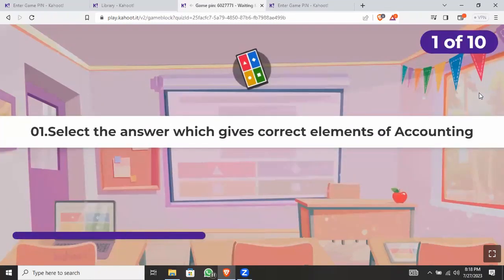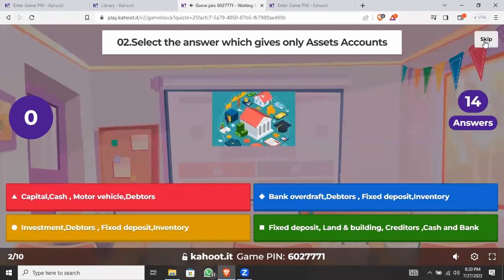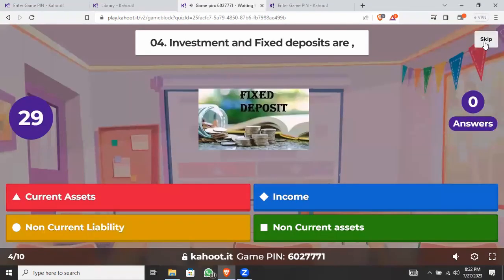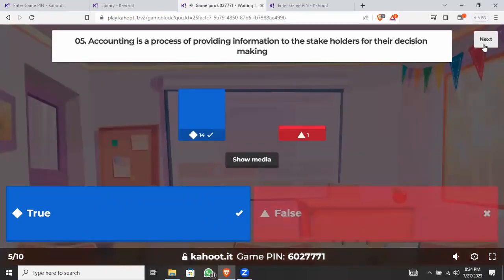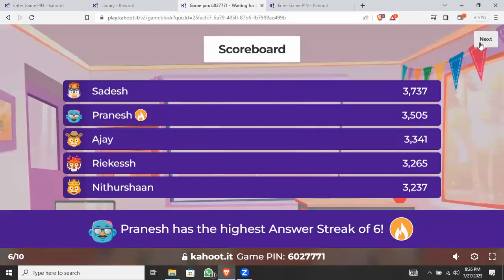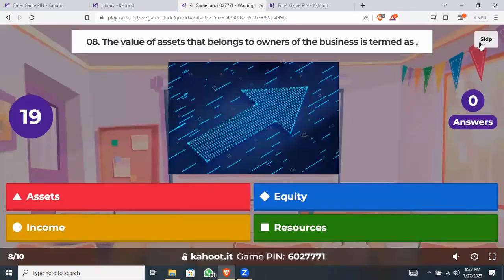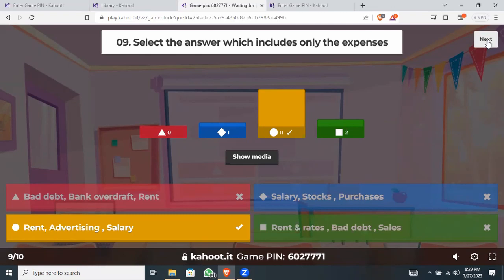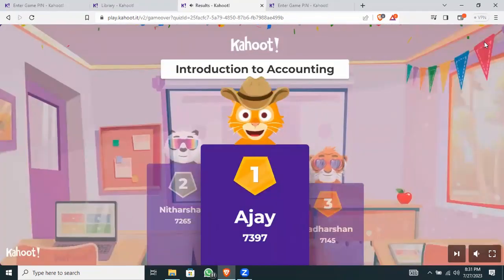Introduction to Accounting- kahoot Session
This kahoot session prepared based on grade 10 Business and Accounting Studies  introduction to Accounting lesson